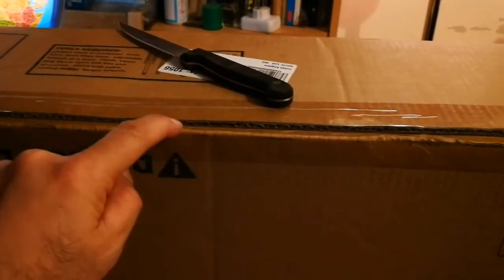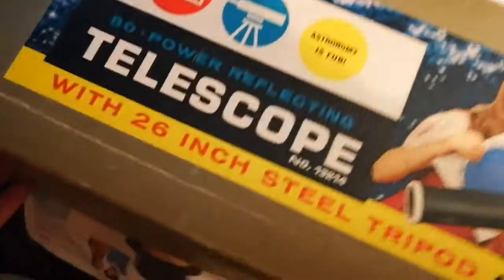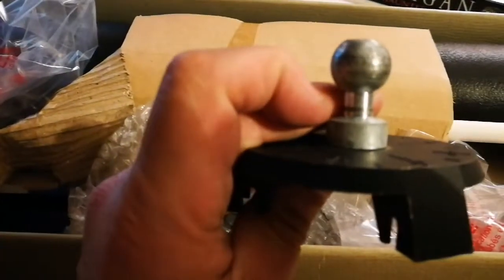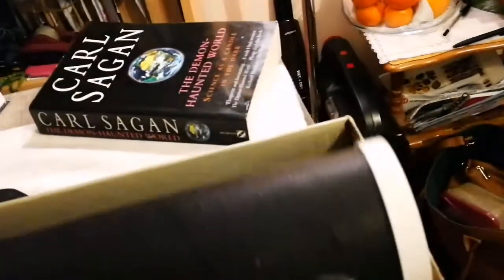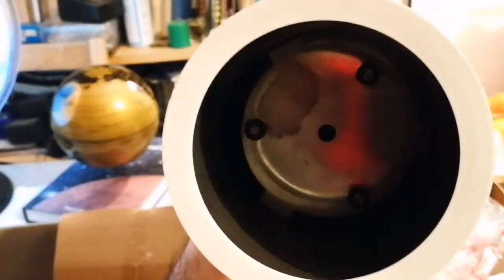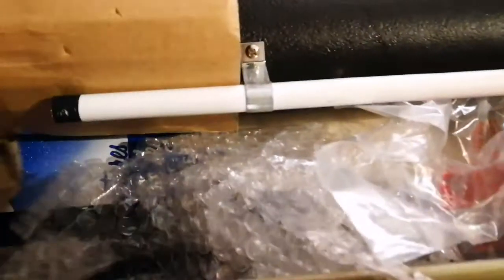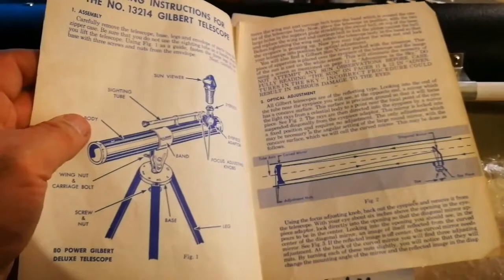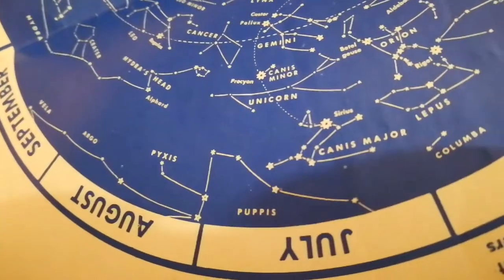Unboxing A "Gilbert" Vintage Telescope/ A 3 Inch Telescope In Hertfordshire Allotment Life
All the sources I have seen say that Gilbert telescope had a 3"(76mm)mirror . When I was a kid once I took out the mirror of my Gilbert telescope and measured its diameter. It was only 63mm.